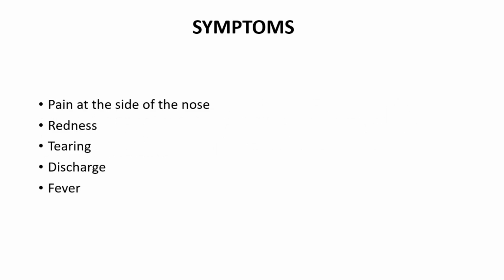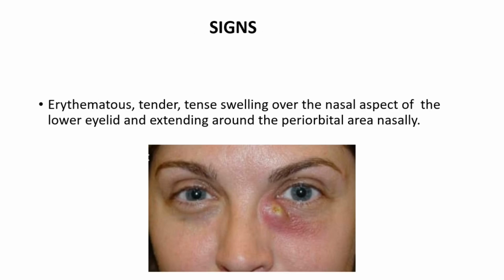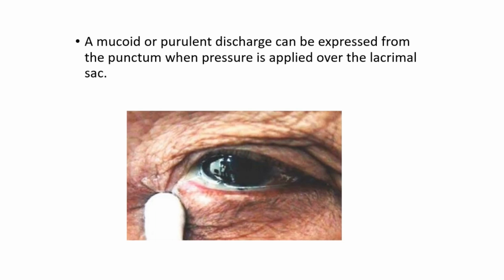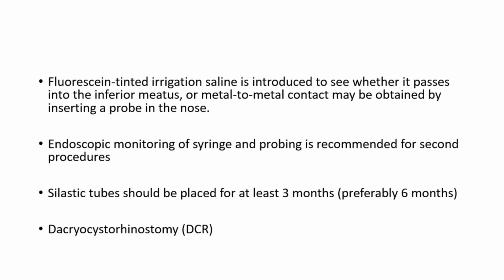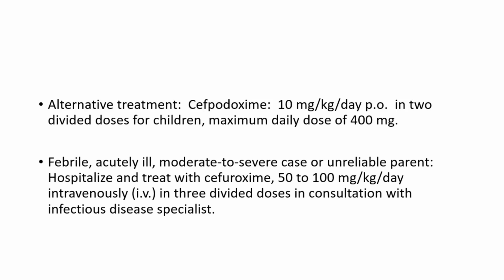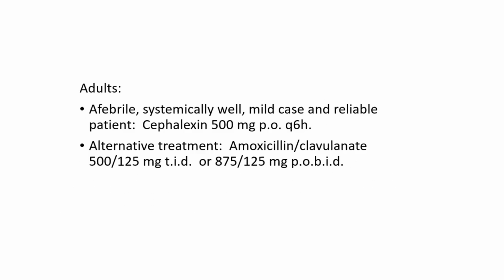Dacryocystitis 4th year MBBS lecture by Prof.Dr.H.A.Khaqan